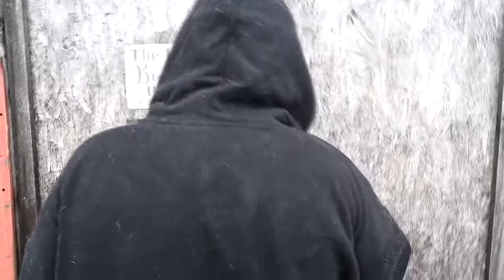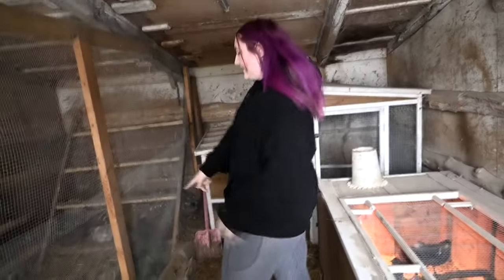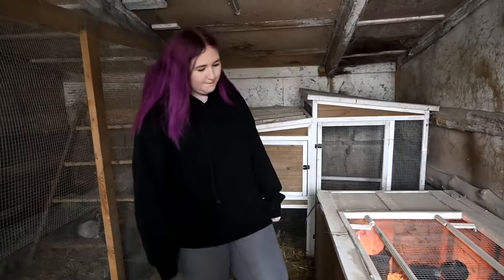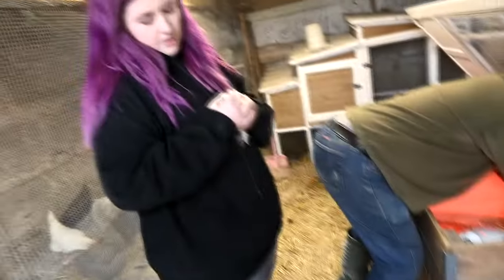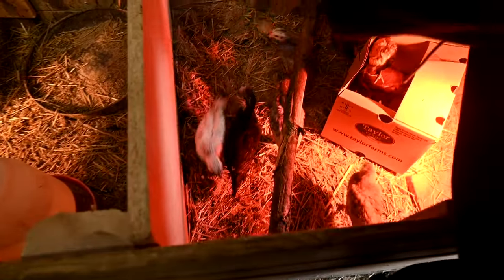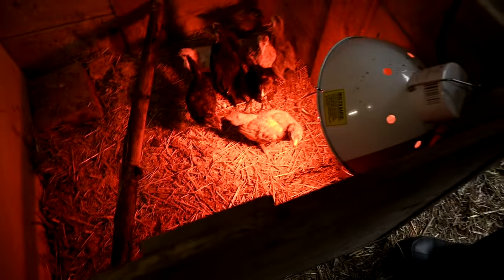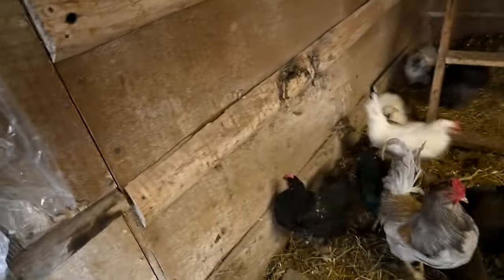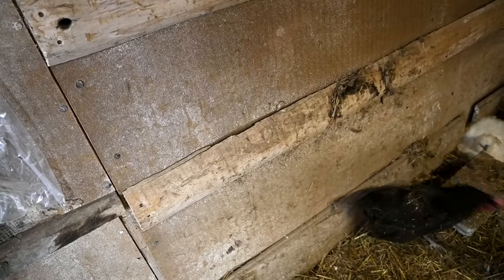New Live On The Farm!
DaybyDayVlogs
110 North Front Street - A3,
Suite #213
Belleville, Ontario, K8P 0A6
Canada